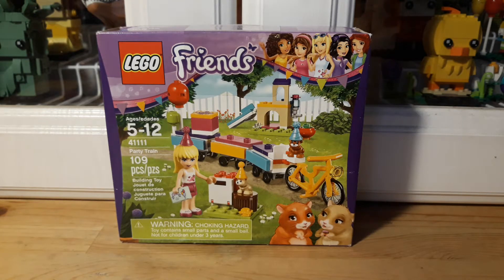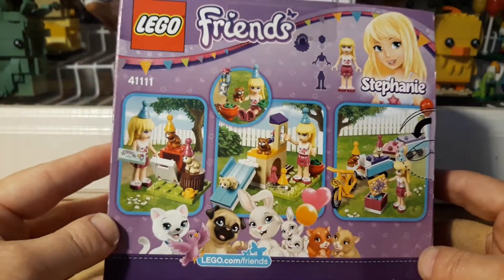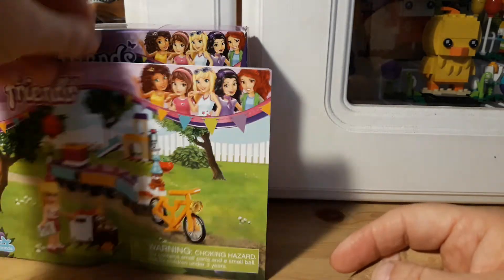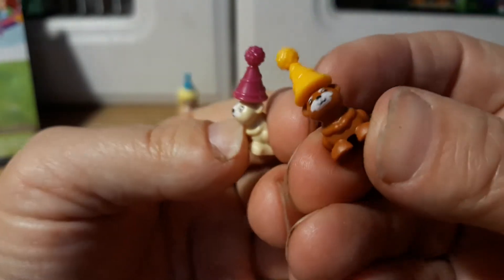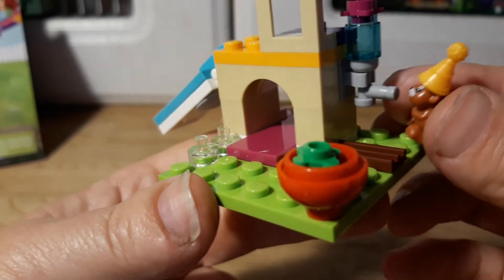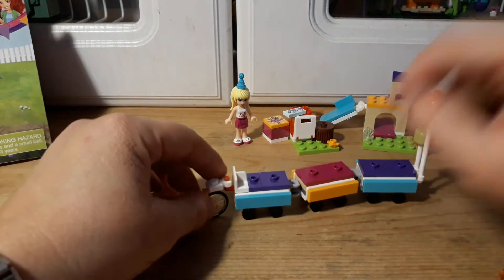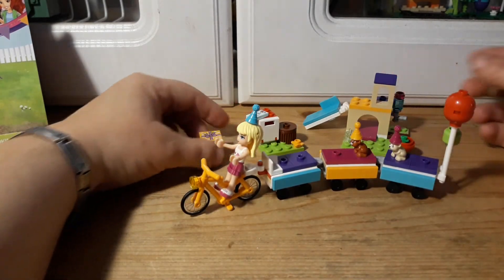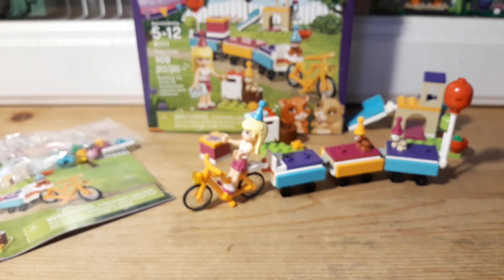💖Friends Friday💖 Party Train, '2016' Lego Friends 41111